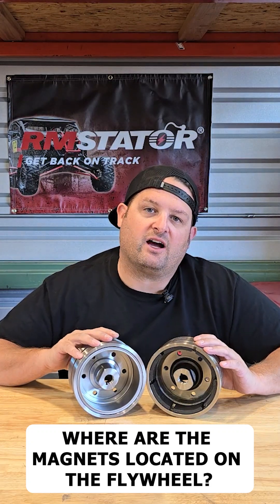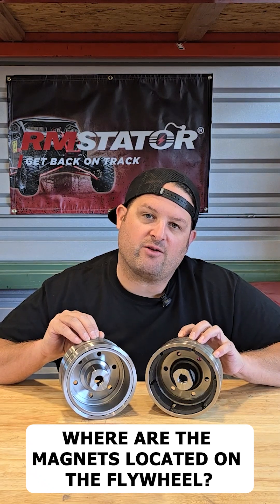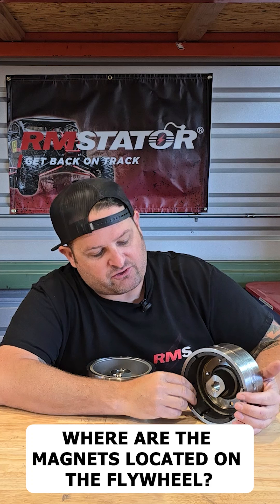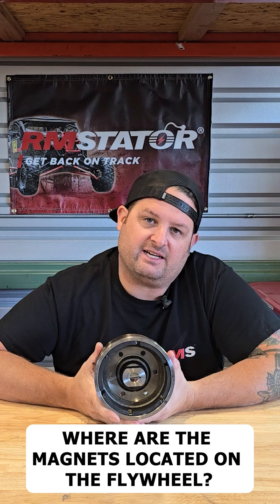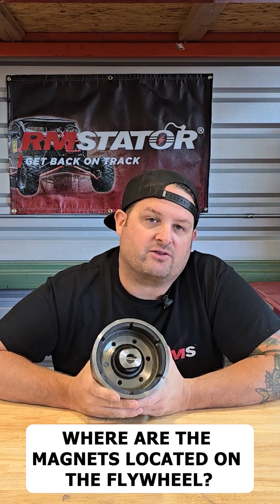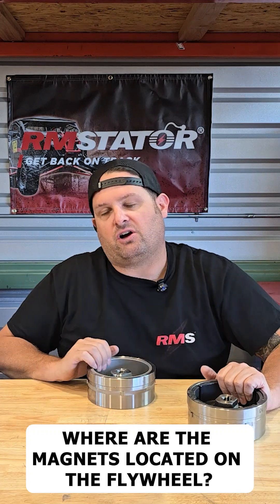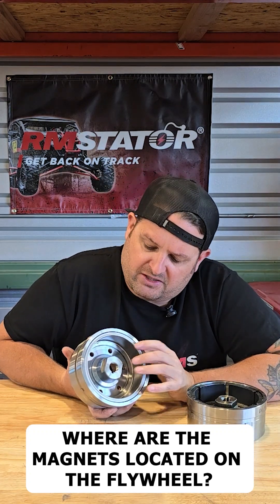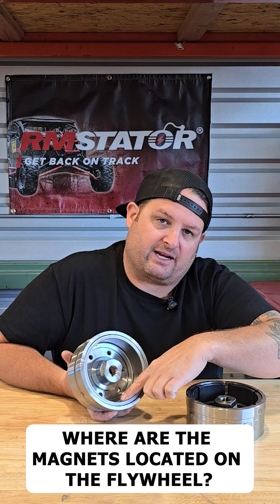Where are the magnets located on the flywheel?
Evan at RMStator answers the question: Where are the magnets located on a flywheel?